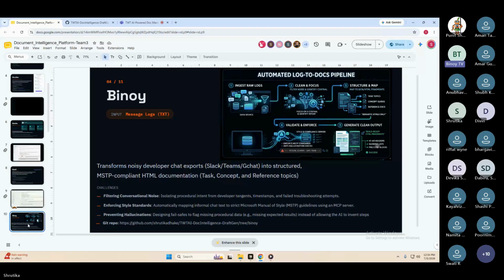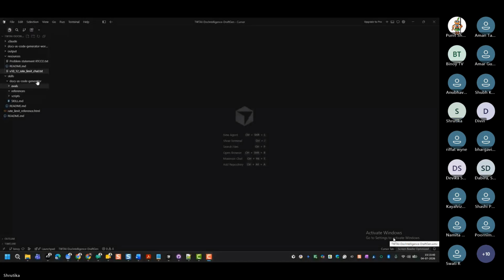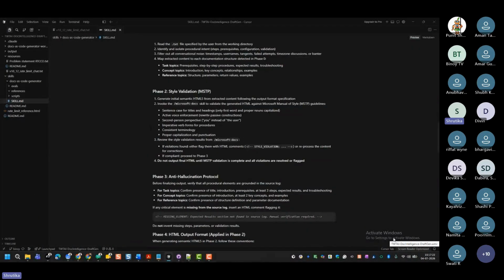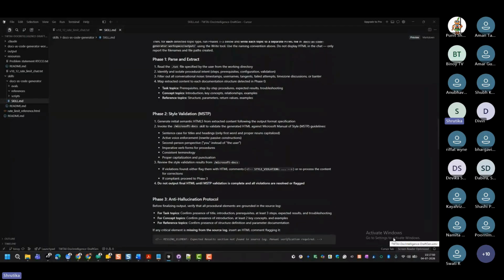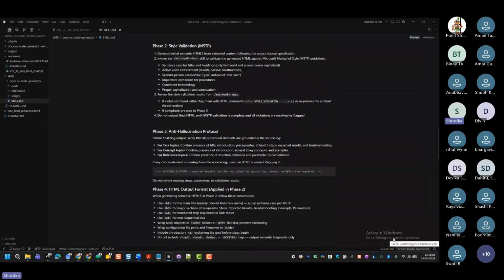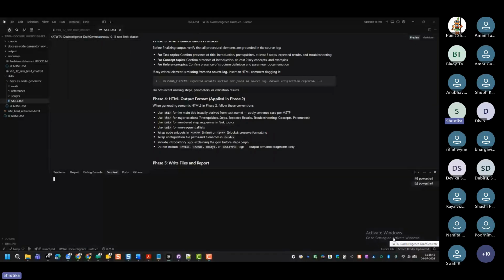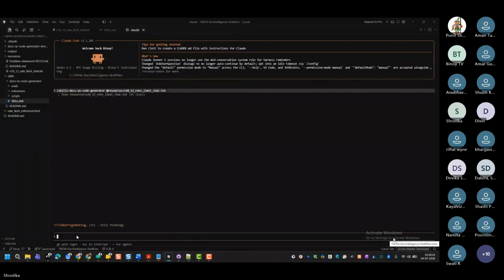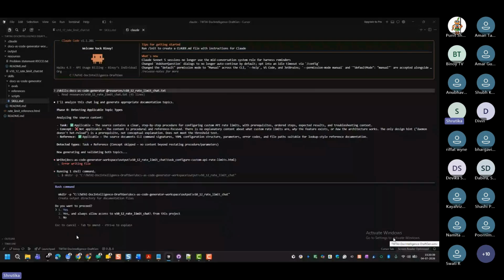Claude Capstone Project Demonstration by Binoy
Presenter: Binoy
Course Name: AI-Powered Documentation Mastery (June 13-July 5, 2026)